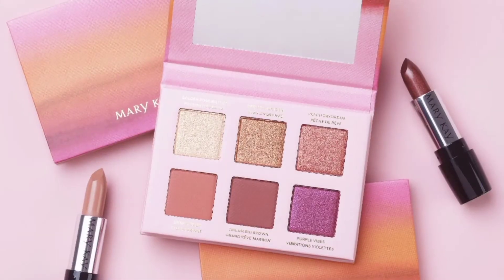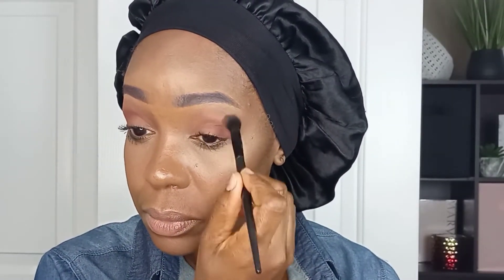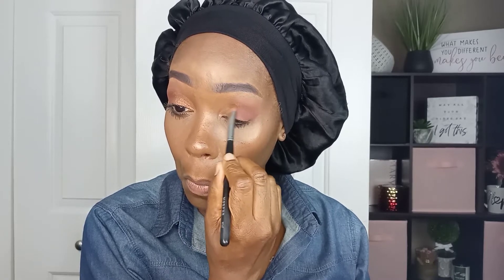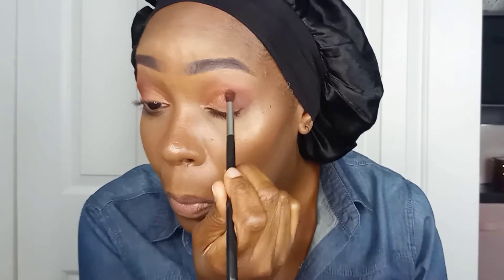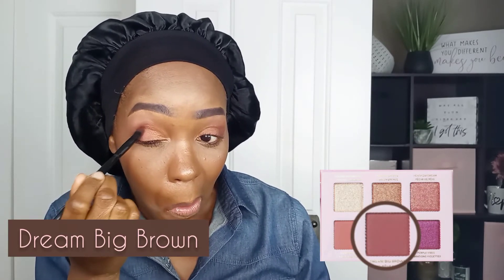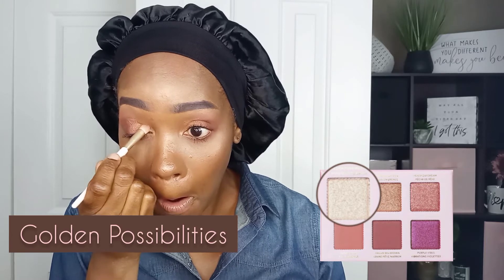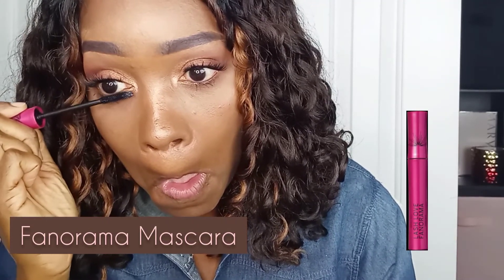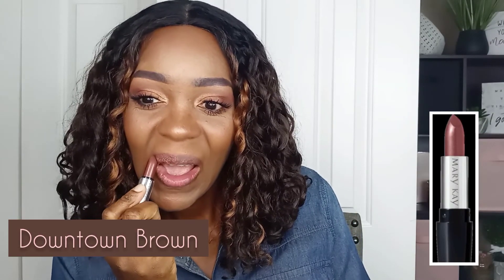Step By Step Easy Eyeshadow Tutorial With MK's Warm Hues Eyeshadow Palette| Fall Review and Premiere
This is a step by step easy eyeshadow tutorial featuring Mary Kay's Warm Hues Eyeshadow Palette.

Beleyian (Style 5 0.7 Mix Black Band)

Falscara Lash Bond and Seal

S H O P  W I T H  M E:

FREE WAYS TO SHOW LOVE & SUPPORT:

❤ COMMENT (I love reading your comments, get feedback on the products/ topic and video suggestions to help serve you better)
❤LIKE (Let's Youtube know that you really like my content and it will show my videos to more viewers)
❤SHARE (If you find the content helpful, someone else may benefit from it as well.)
P R O F E S S I O N A L  O N L I N E  S E R V I C E S:

➡️Direct Link for a One On One Skincare Consultation:
S T A Y  C O N N E C T E D  W I T H  M E  O N: